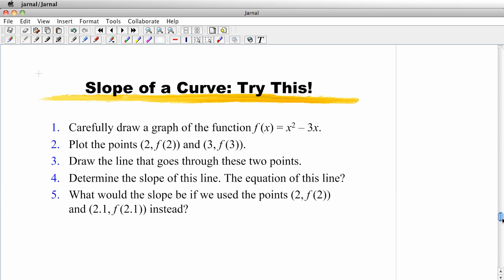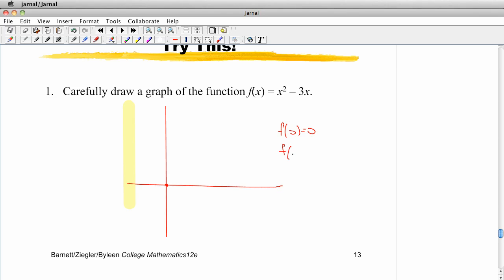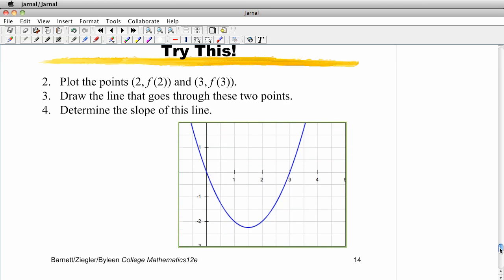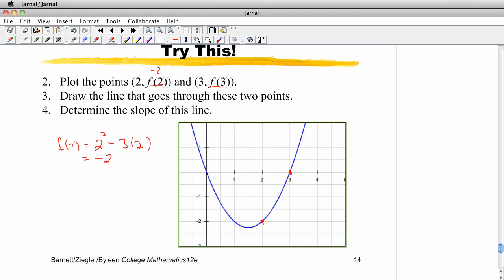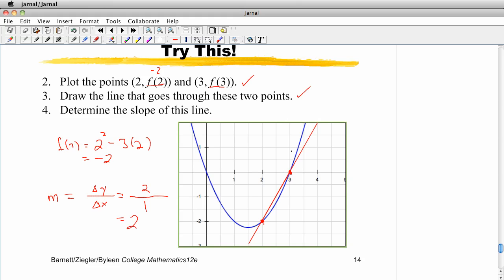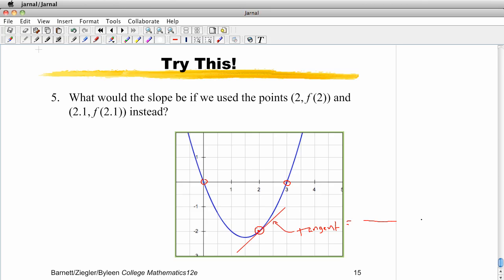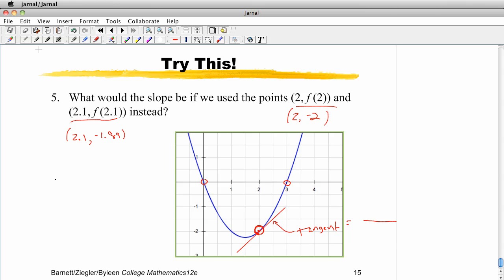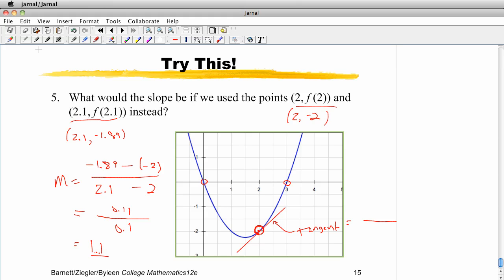Intro to Calculus Part 2.mp4